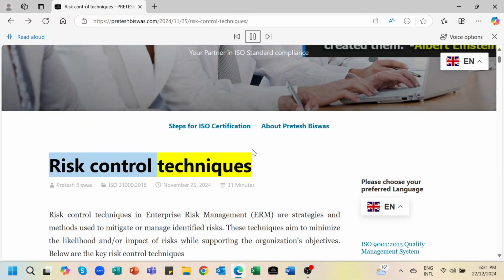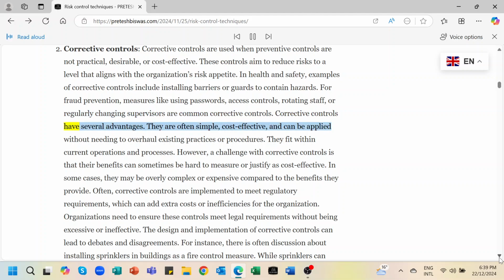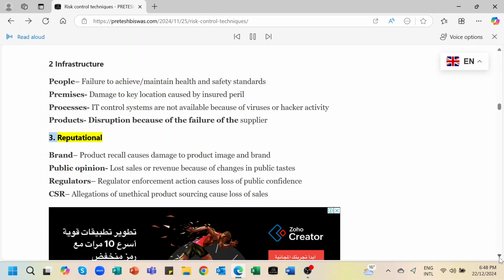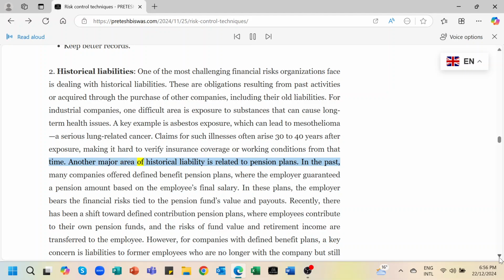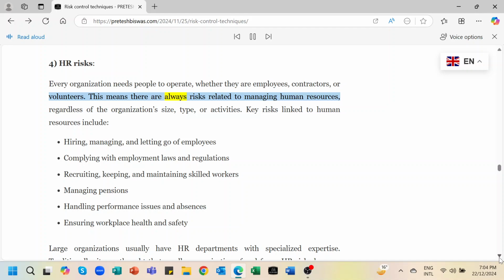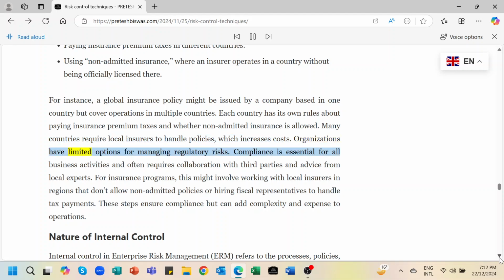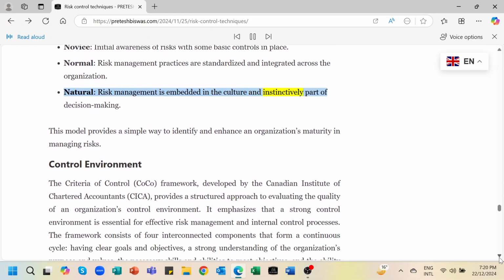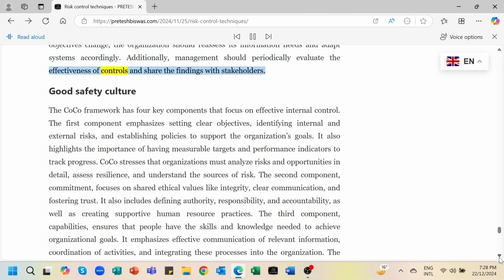Risk control Techniques